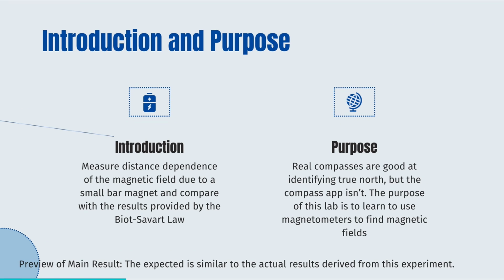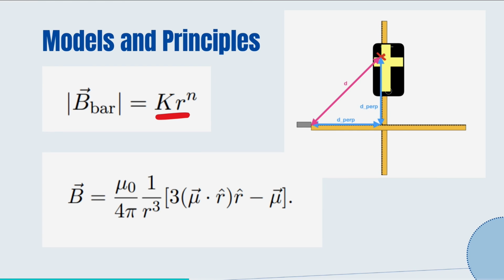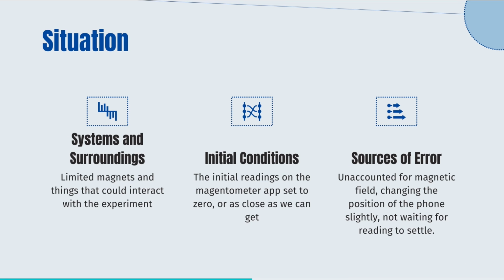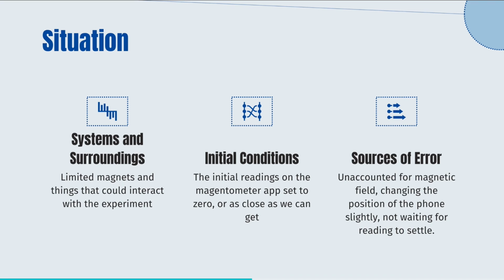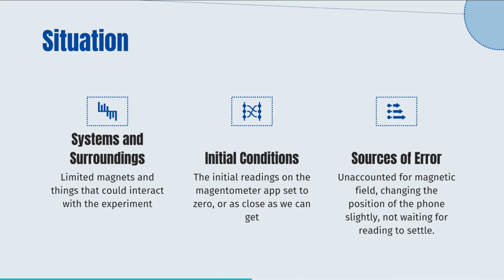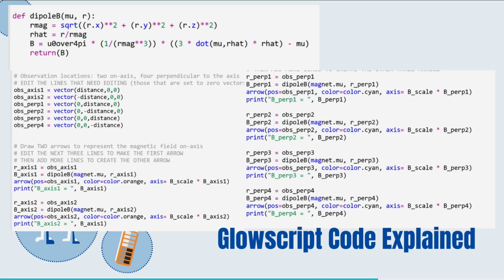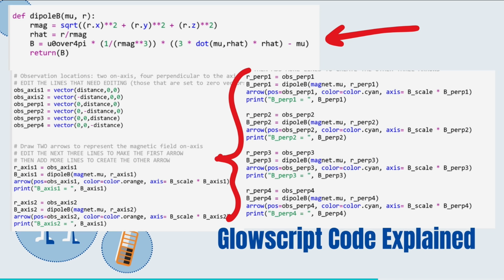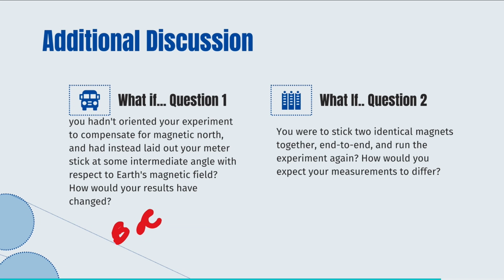Lab 4 - Navya Majji